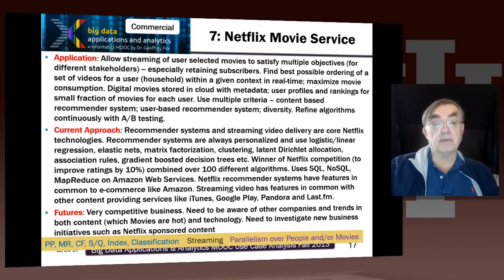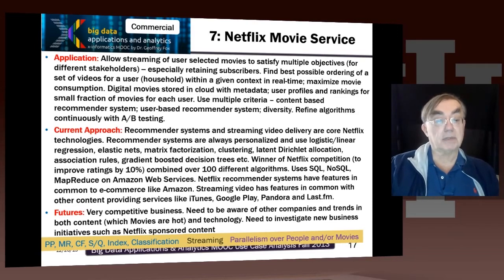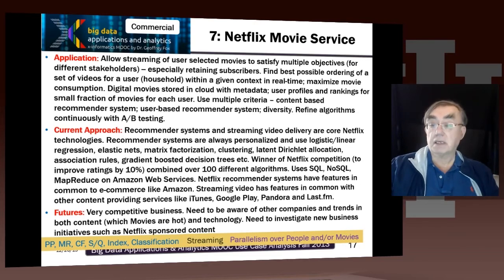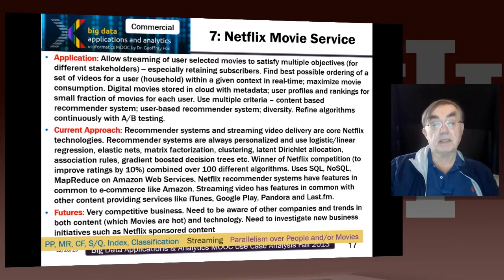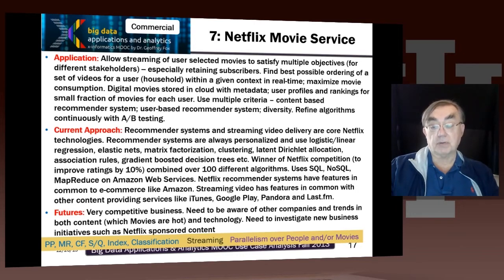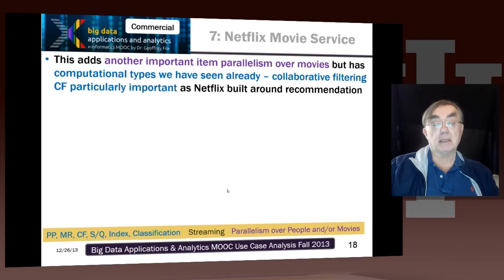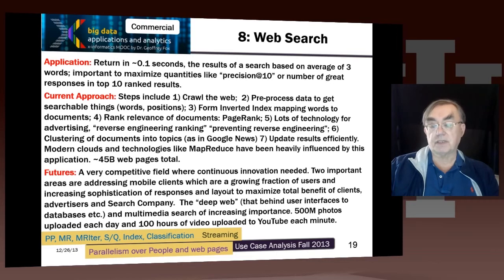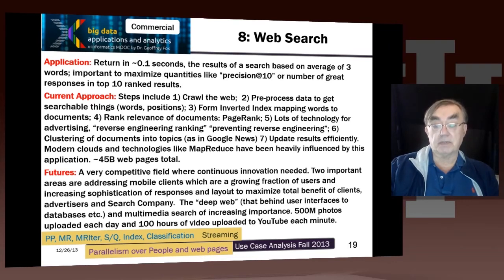E534 Fall2020 Use-Case 2-2-2 Commercial Use Cases II